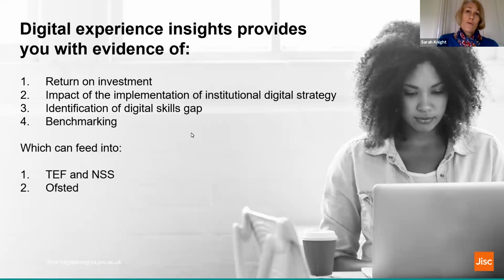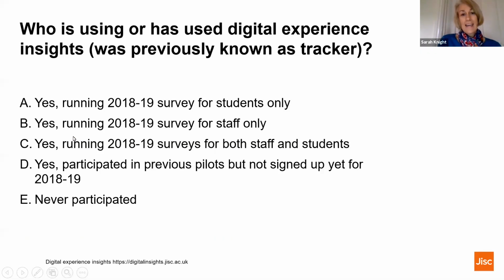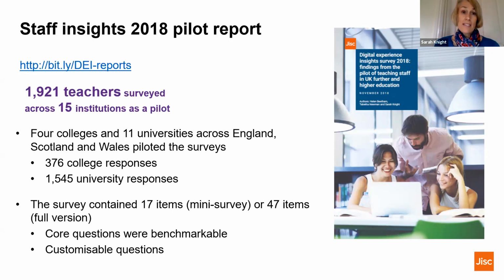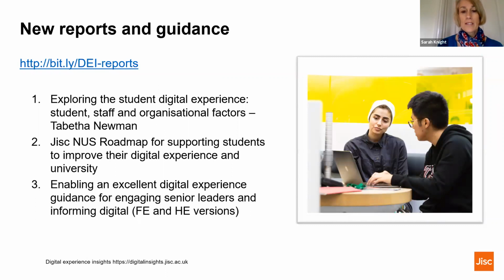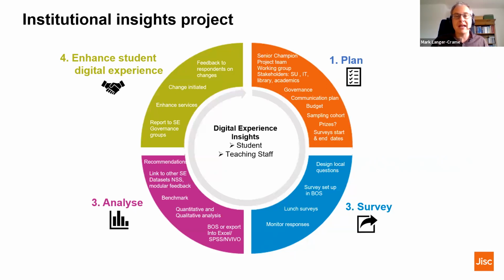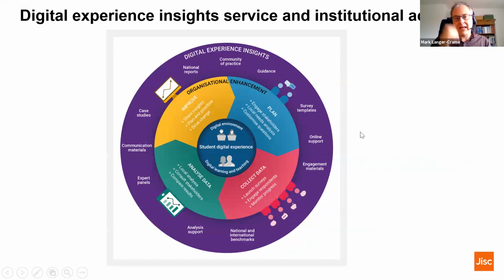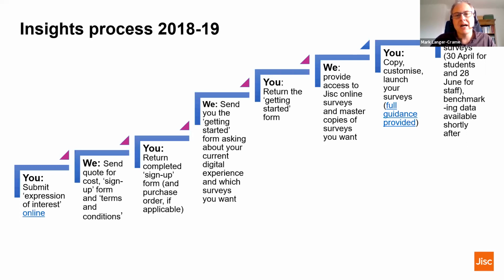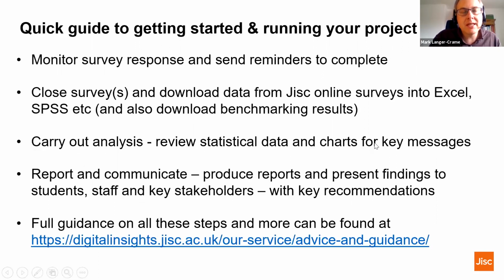GMT20190319 123000 Getting st 1920x1080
Insights webinar 19th March 2019 - live recording